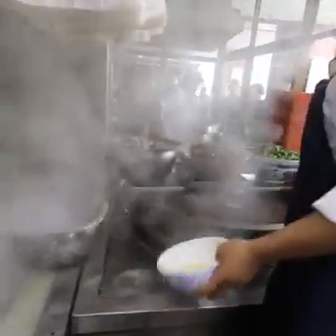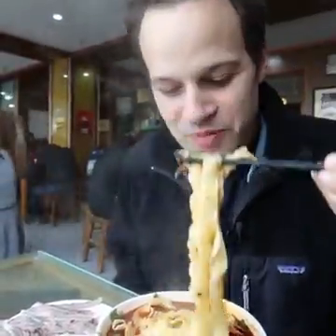Wawwww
Anita lim